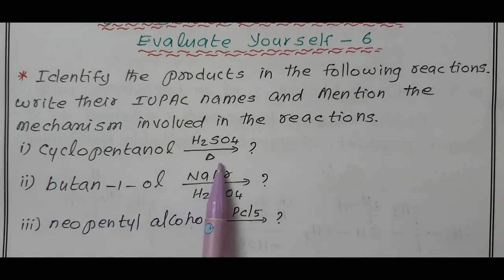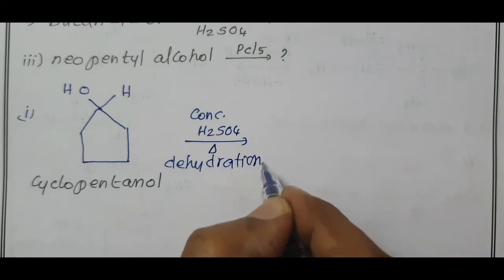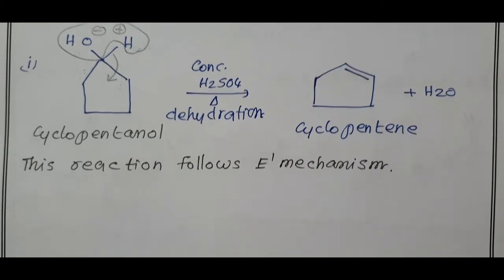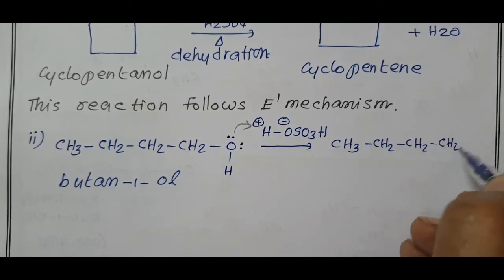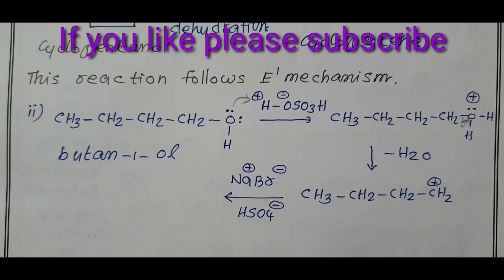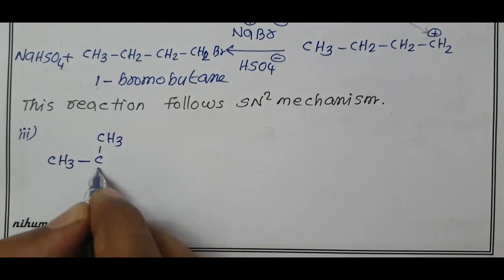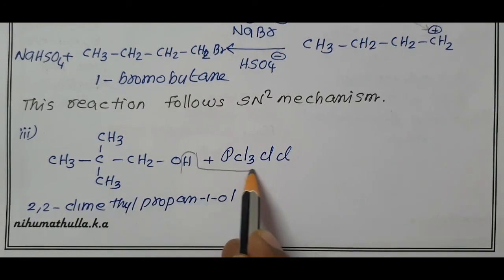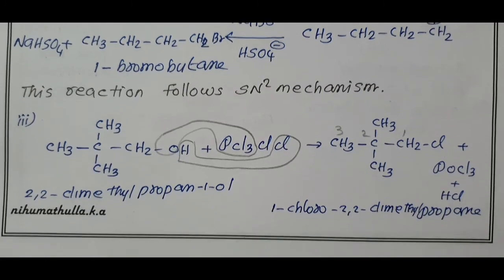Evaluate yourself - 6/Hydroxy Compounds/Alcohols/12th Chemistry/TN Board/CBSE/ISC/ NEET/NCERT